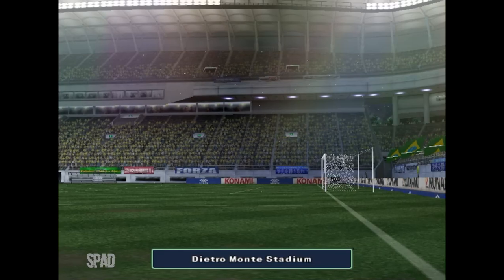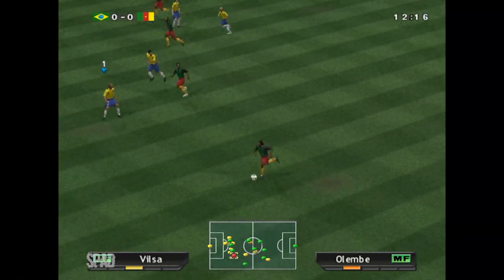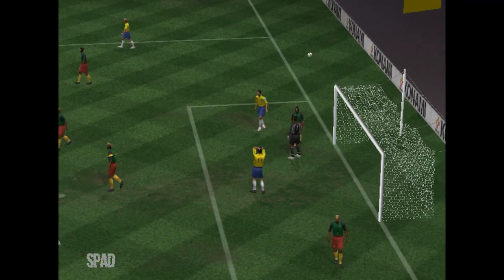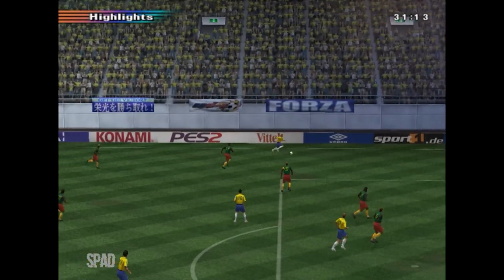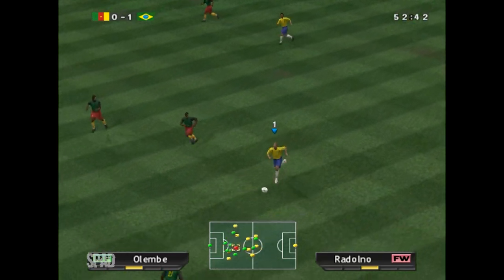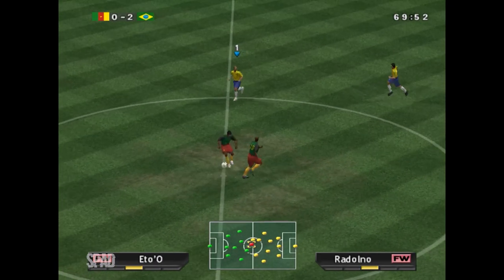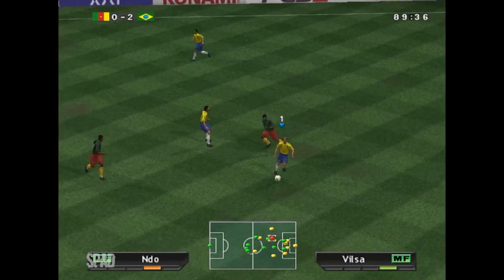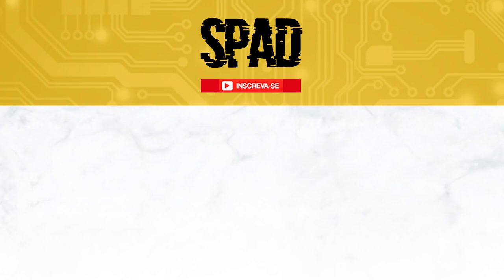PRO EVOLUTION SOCCER 2 (Winning Eleven 6)(Brasil x Camarões)(Playstation 2) #06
TÍTULO: Pro Evolution Soccer / Winning Eleven 6
GÊNERO: Esportes
DESENVOLVEDOR: Konami TYO
DISTRIBUIDORA: Konami
DATA DE LANÇAMENTO: 2002